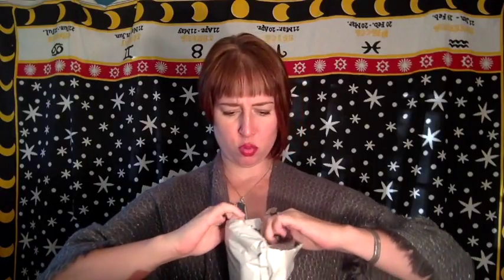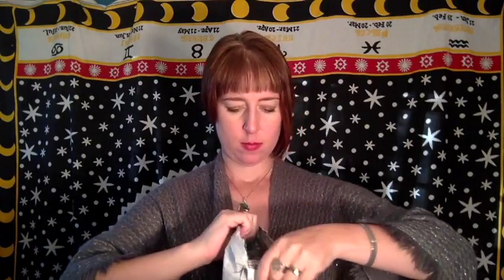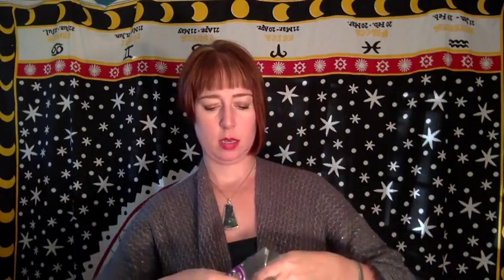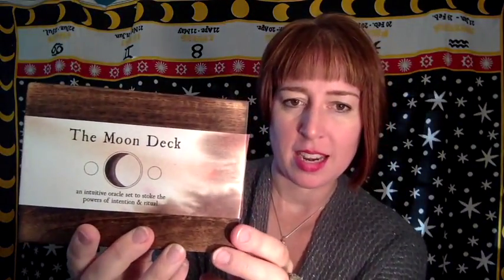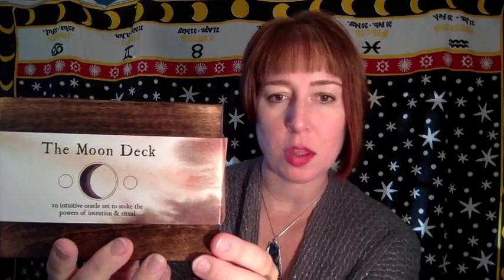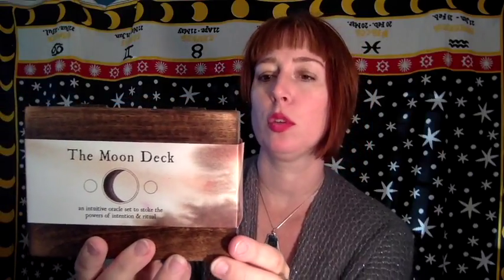Moon Deck unboxing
This video is about unboxing the Moon Deck, a beautiful oracle deck with wonderful mantras and affirmations.